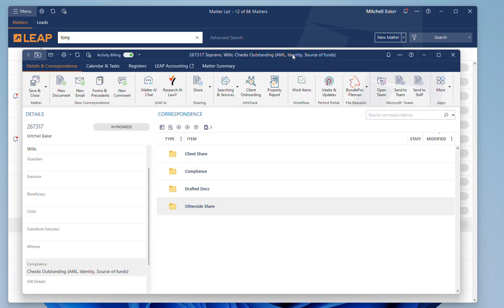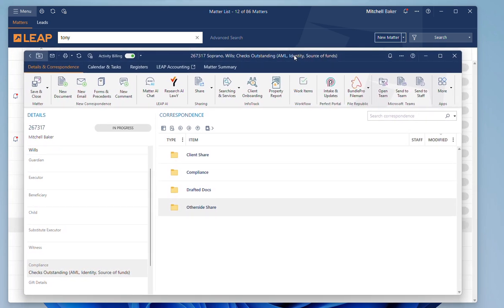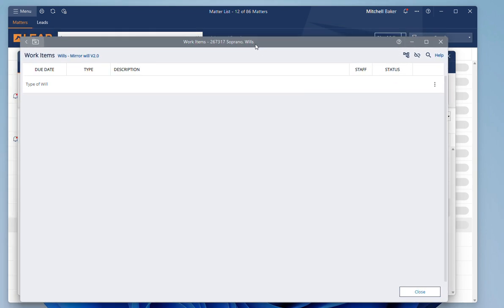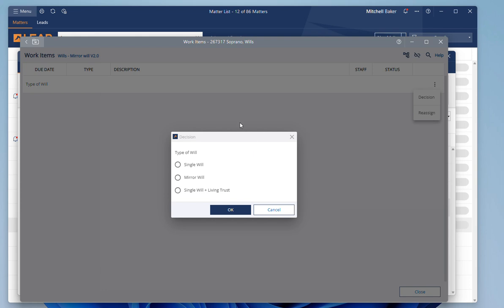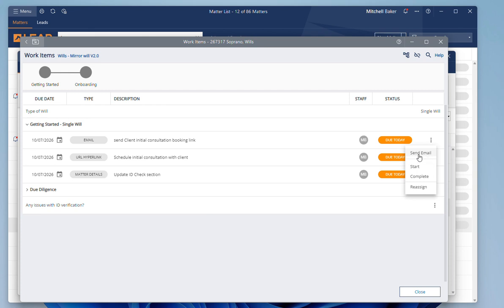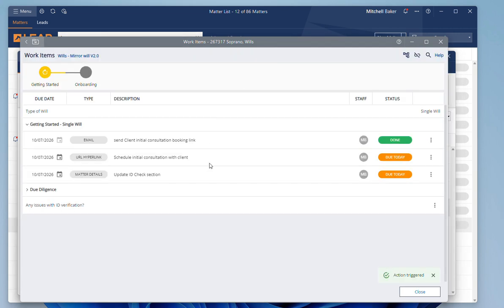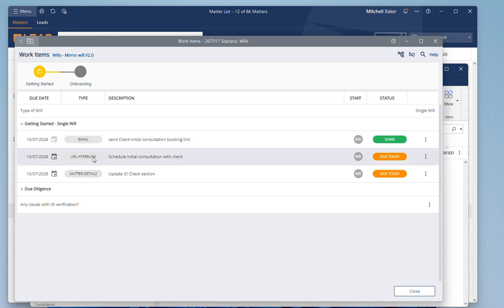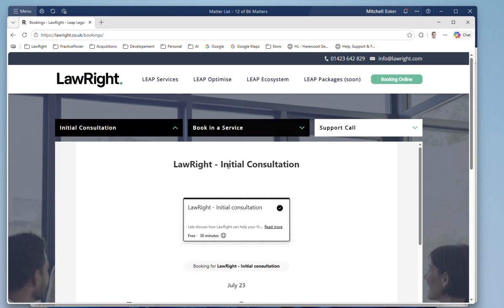LEAP Workflow Functions Update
New LEAP Workflow features.

- Decisions
- Emails
- URLs